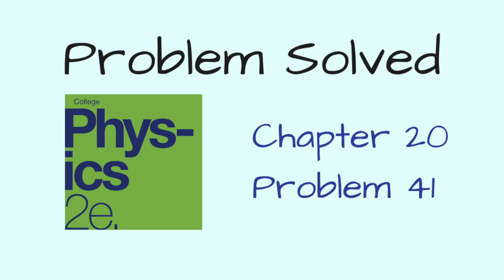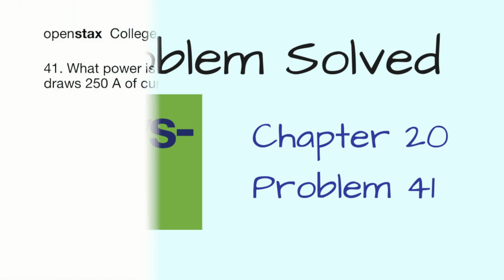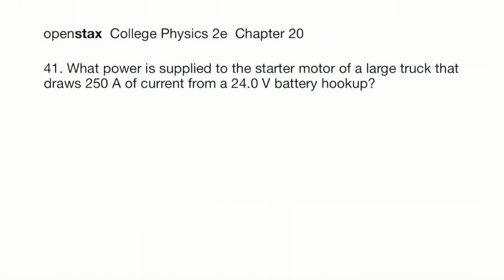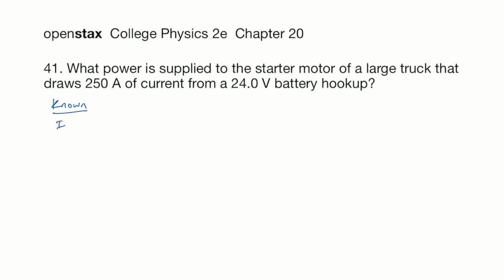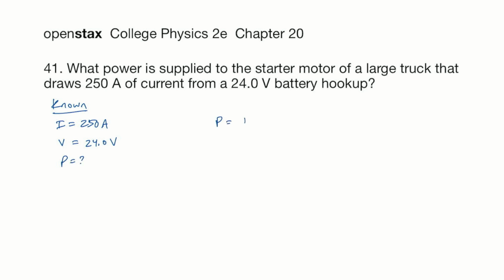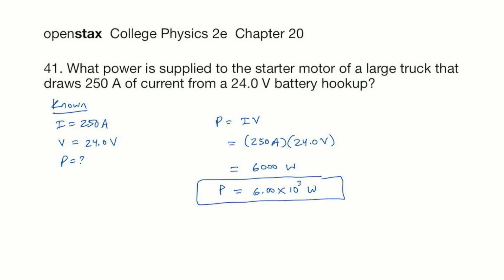Problem 41 from Chapter 20 of College Physics 2e by OpenStax - What power is supplied to the ...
41. What power is supplied to the starter motor of a large truck that draws 250 A of current from a 24.0 V battery hookup?